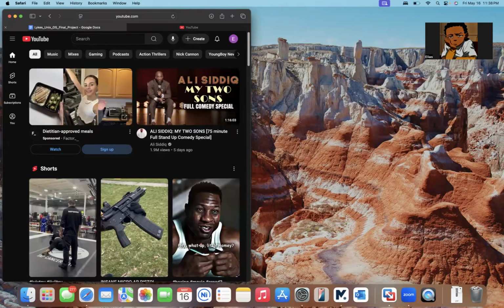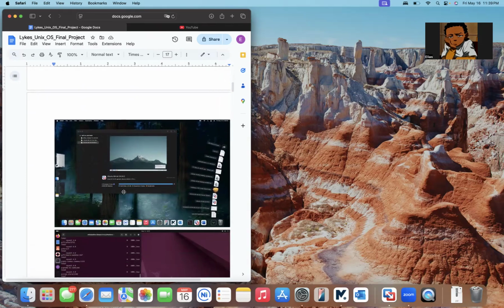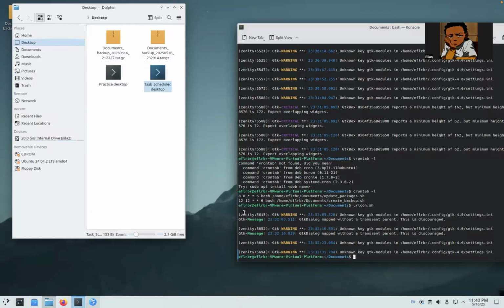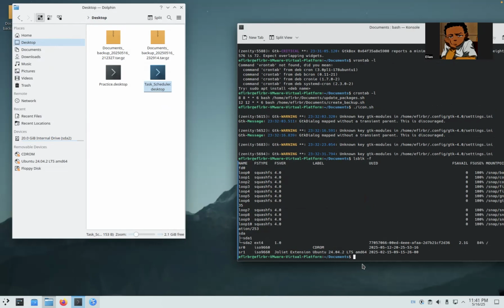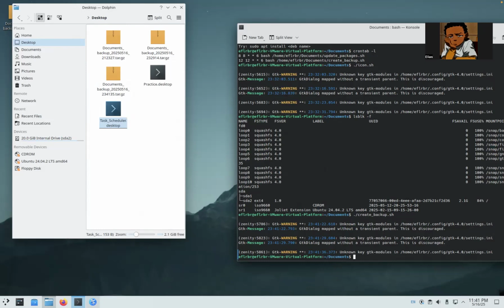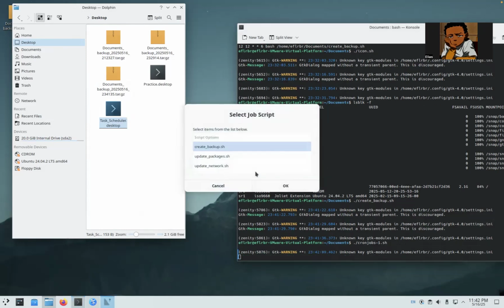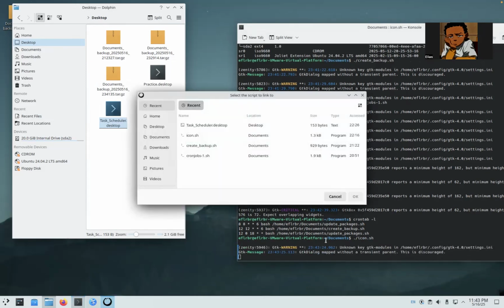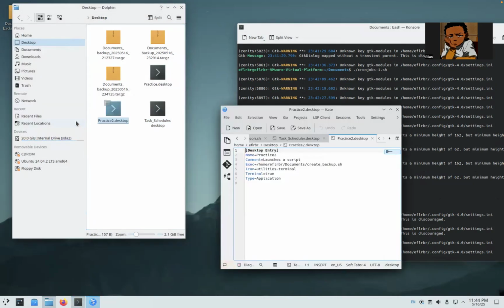Unix OS Final Project